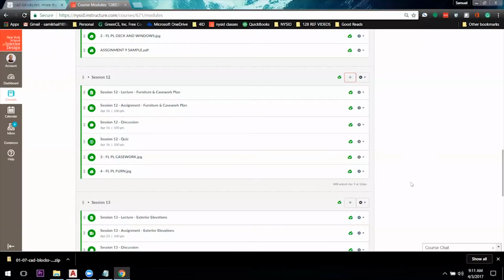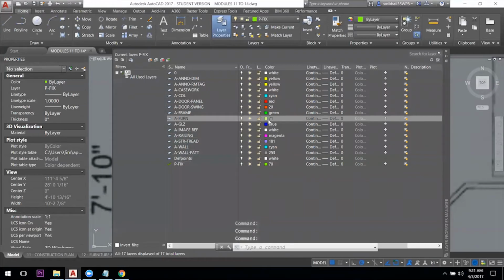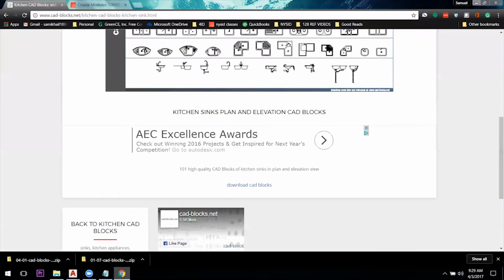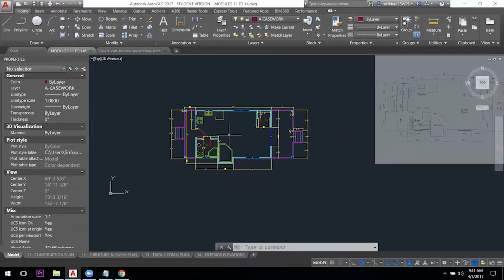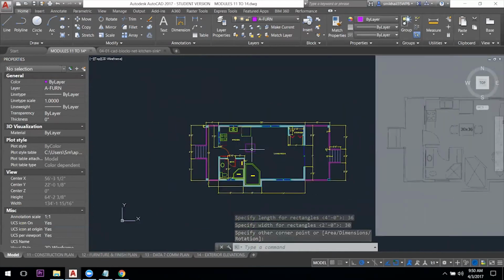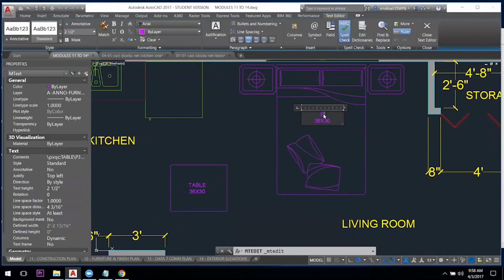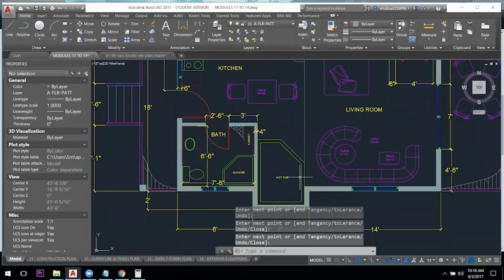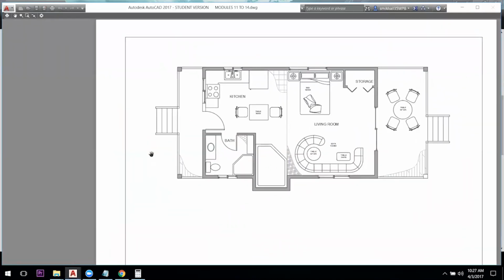Furniture & Finish Plan